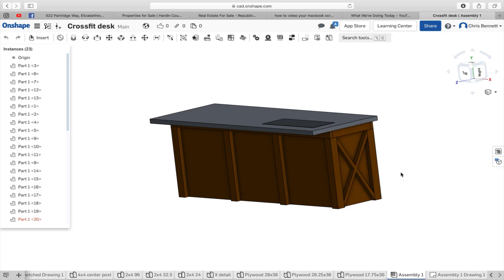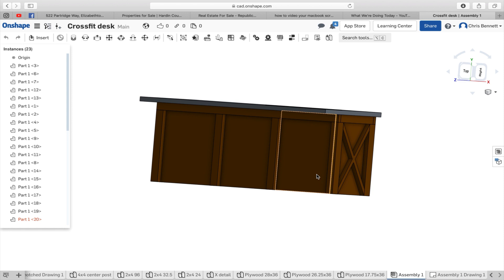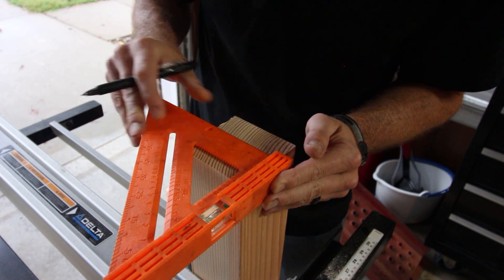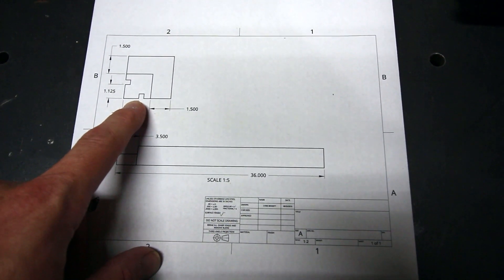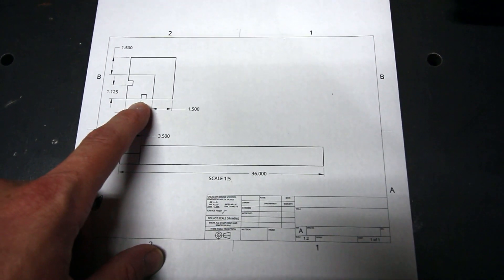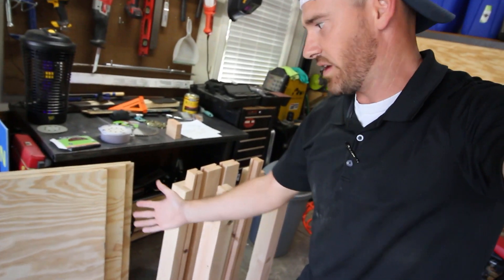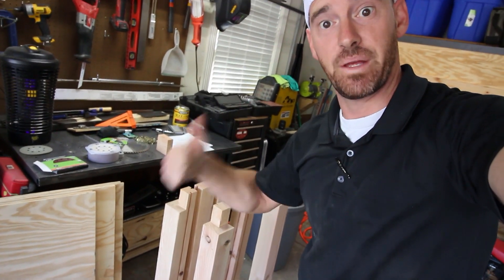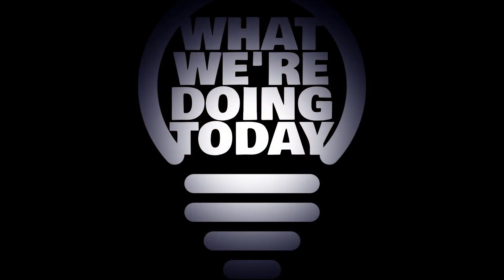Simple plywood and 2x4 bar/desk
Building a stand up desk out of budget materials. Plywood sheathing, 2x4s and 4x4 posts. Design was done using OnShape online software.